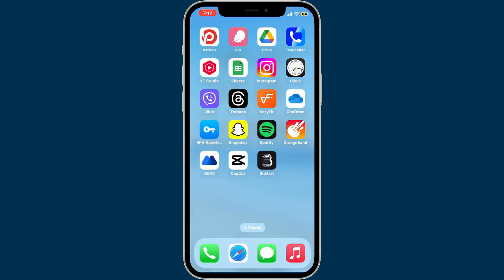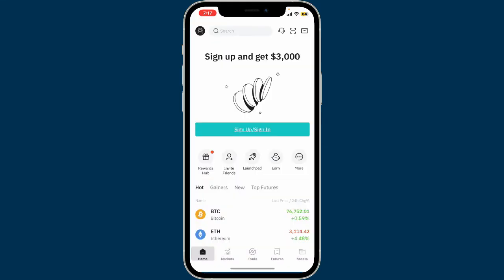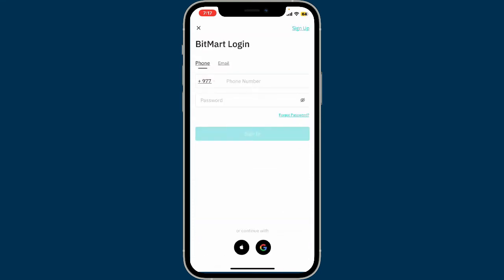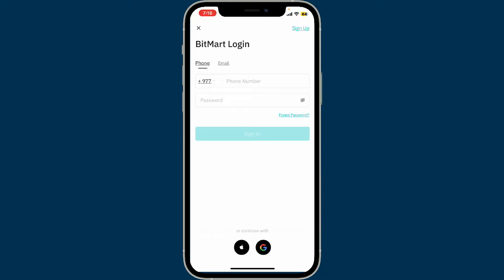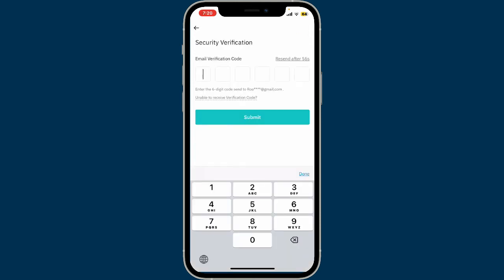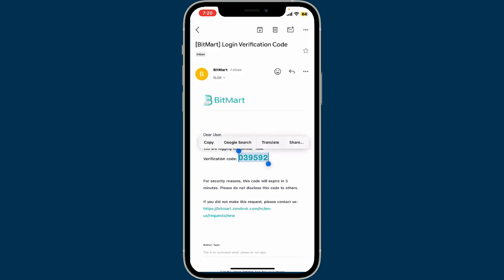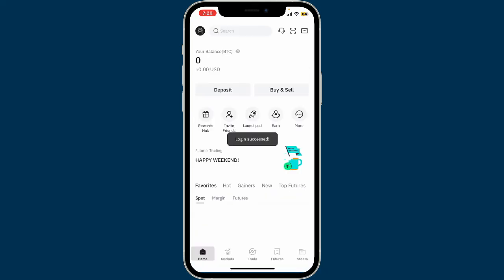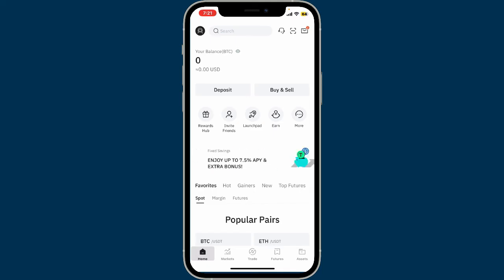How to Login BitMart Account 2024?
Need help logging into your BitMart account? In this tutorial, I’ll show you how to easily log in to your BitMart account and start trading in just a few simple steps!.

✅ Don’t forget to:
📩 Share it with others who may need help logging into their BitMart accounts.